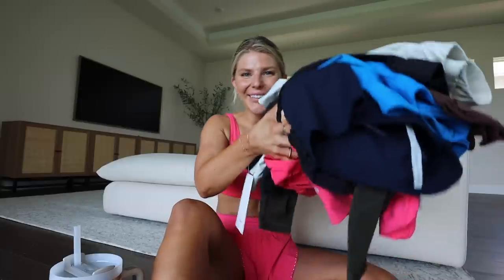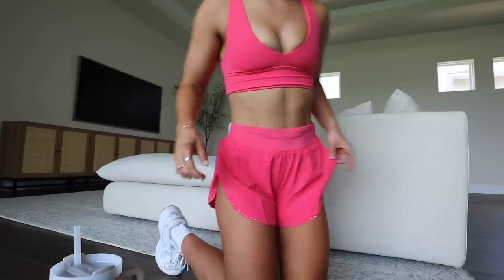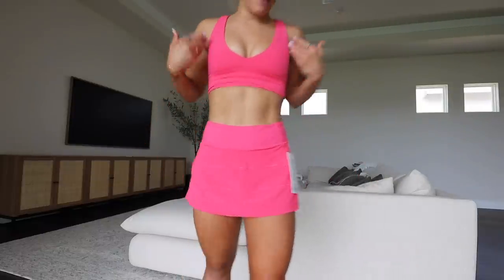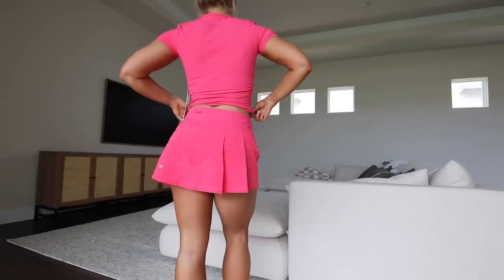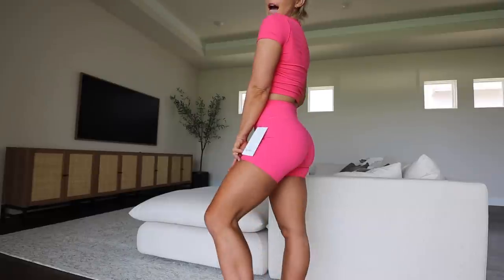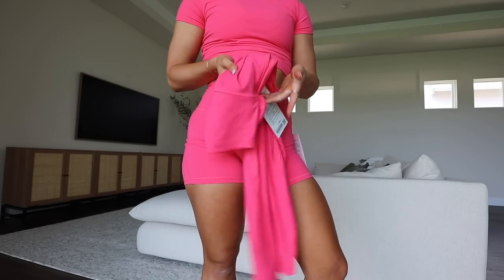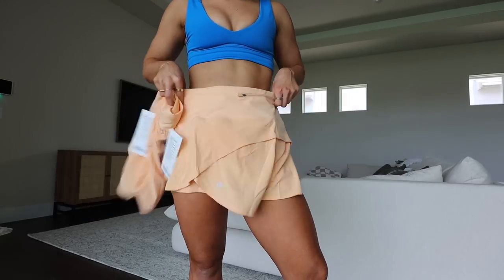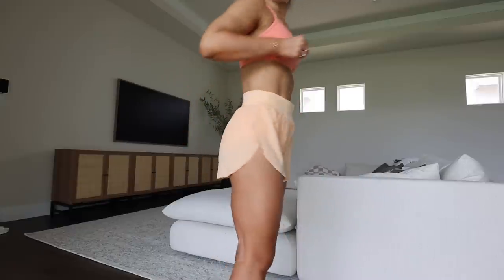LULULEMON TRY ON HAUL - biggest lululemon order I’ve ever made !!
Align halter

Align v neck

Align high neck

Fast and free

All it takes tee

Hotty hot shorts

Flow y bra

Align 6 inch

Align 25in

Speed up HR 4inch

Pace Rival skirt

Stretch woven relaxed fit

My amazon